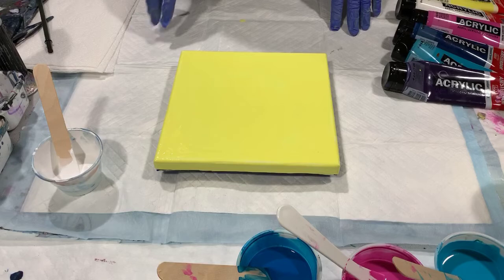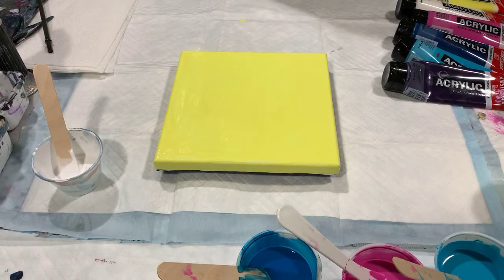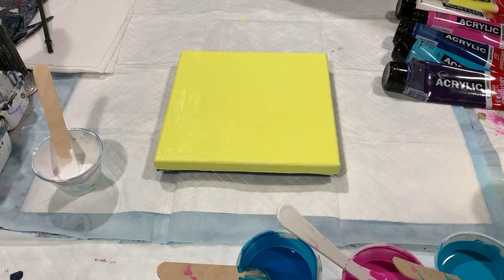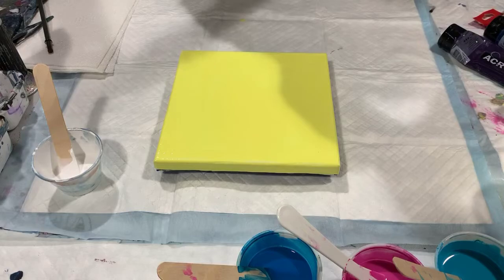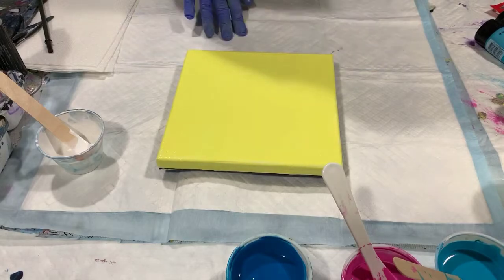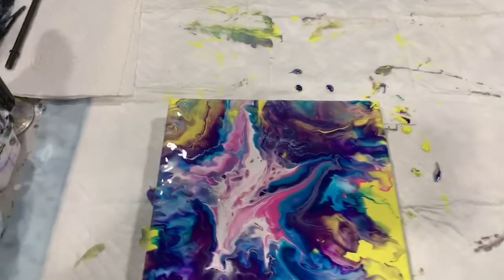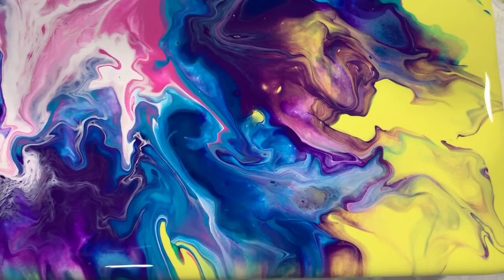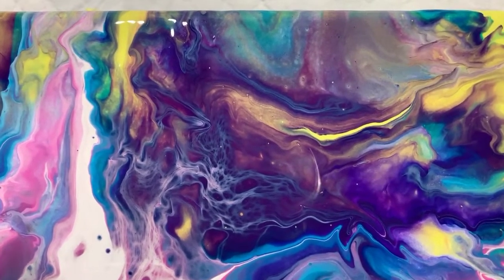(109) Bloom technique attempt with Amsterdam paints and Floetrol. Beautiful colors!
I did a bloom technique on an 8 x 8 inch canvas using only Amsterdam paints and Floetrol. I love the colors in this painting and hope you do too! Below is the recipe I used and I was inspired by Paul Startart and Tish of Naptime Creations (so check out their channels)!

Materials used: Amsterdam Titanium white, permanent blue violet, turquoise blue, permanent red violet light, nickel titan yellow and greenish blue. No silicone was used.

Base coat or pillow: Amsterdam yellow with Floetrol; 1 part paint/ 3 parts Floetrol.

Colors:  2 ounces of Floetrol to 5 ml of paint.

Cell Activator/Topper:  Amsterdam titanium white and Floetrol; 1 teaspoon of paint to 2-1/4 teaspoons of Floetrol.

No silicone was used.